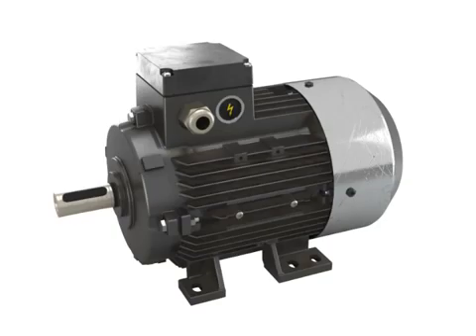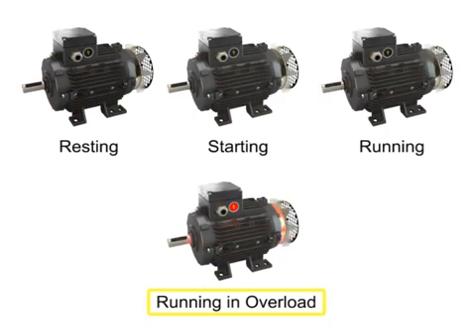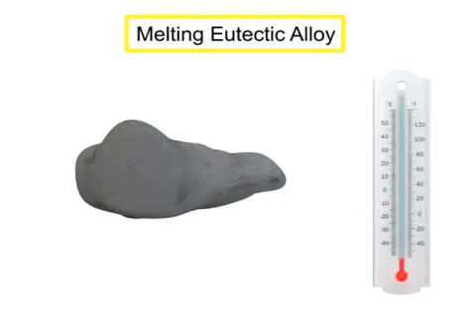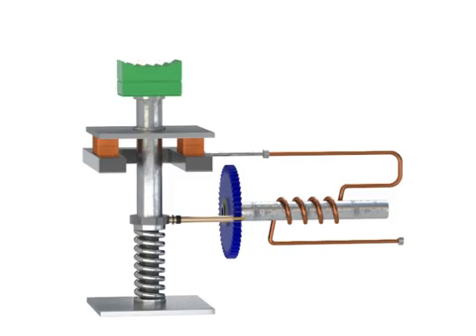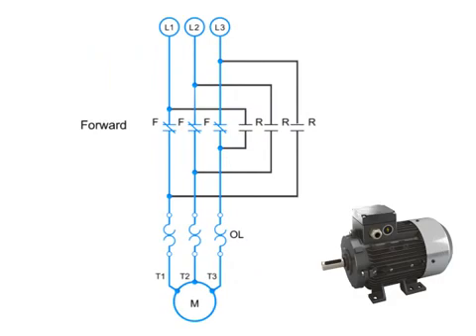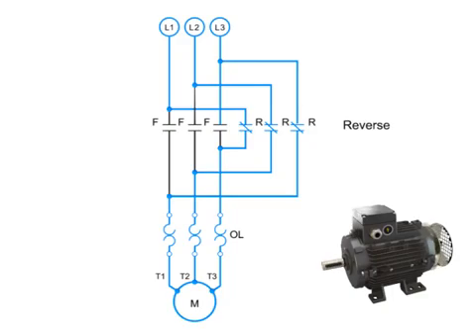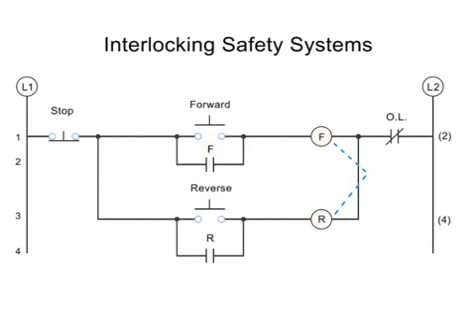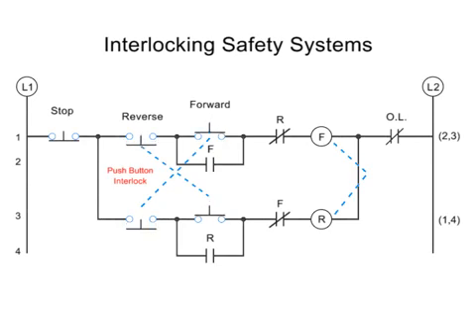How_to_Protect_Motors_from_Running_in_Overload